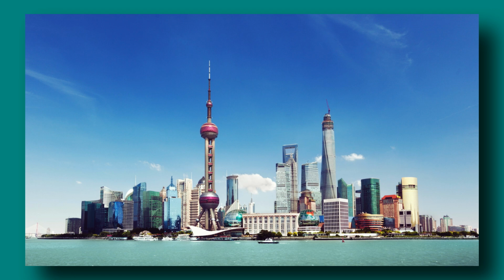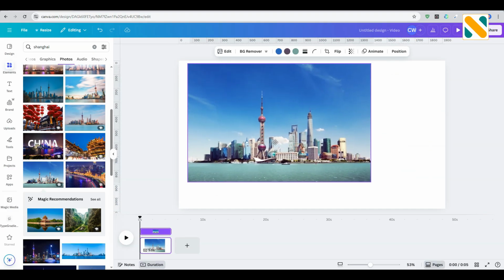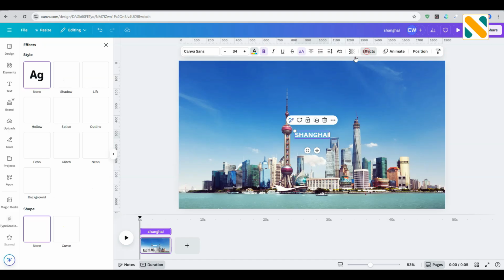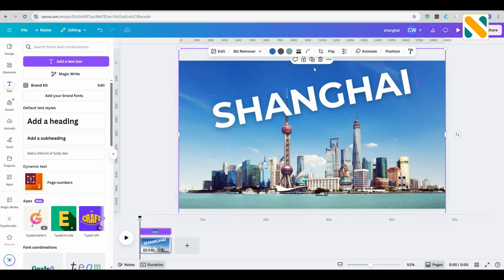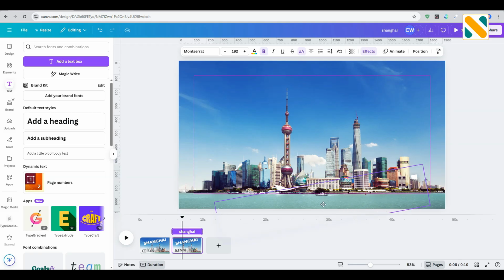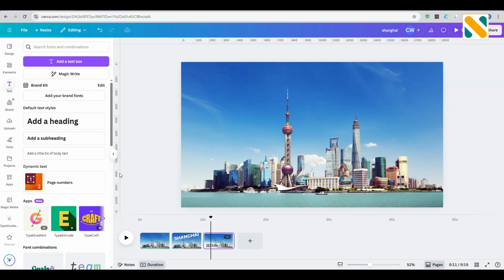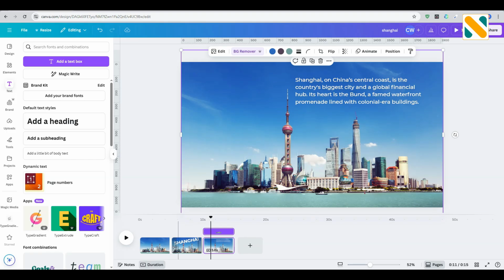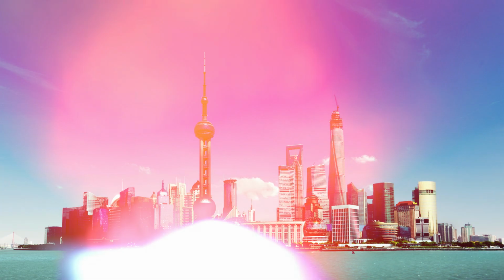✅ Morph Animation Video Design in Canva